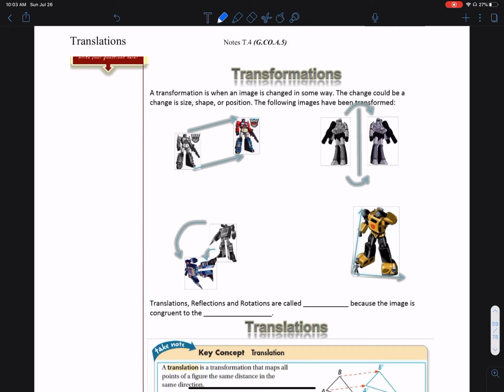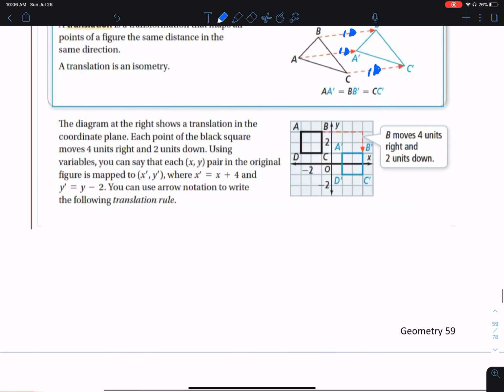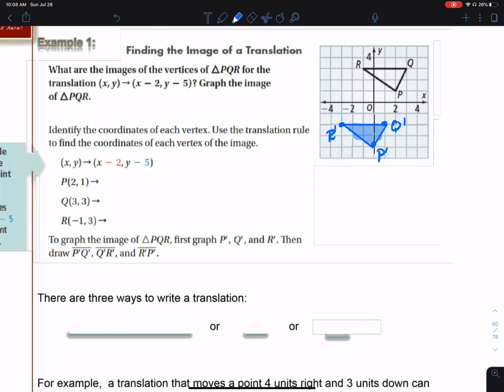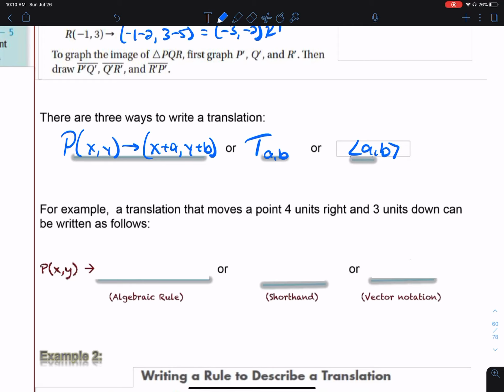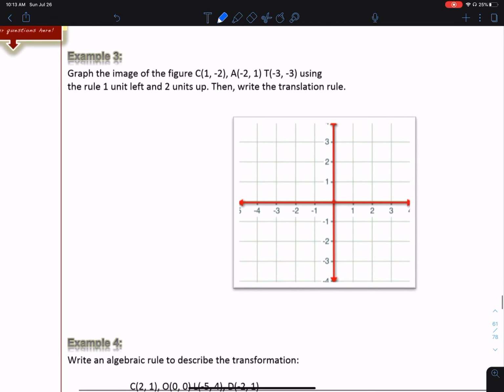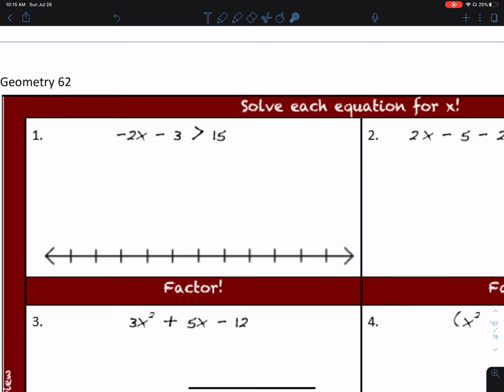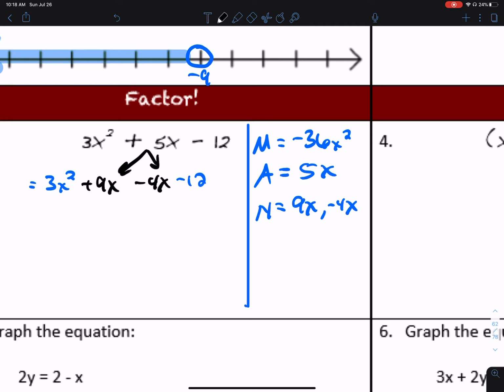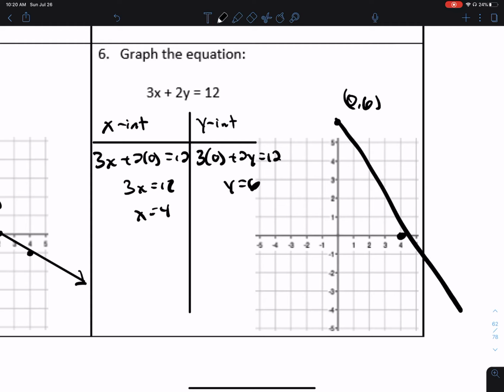Geometry Notes T.4 Translations